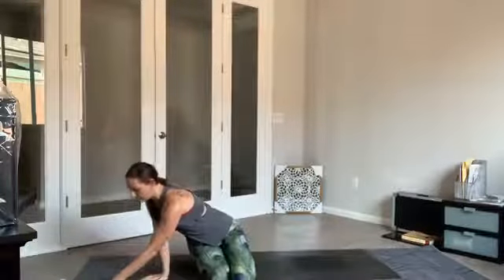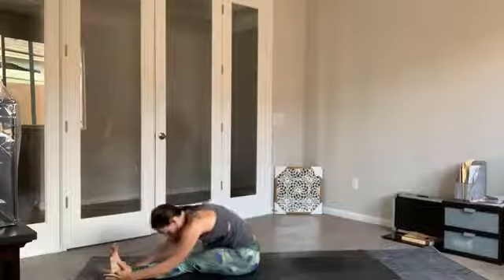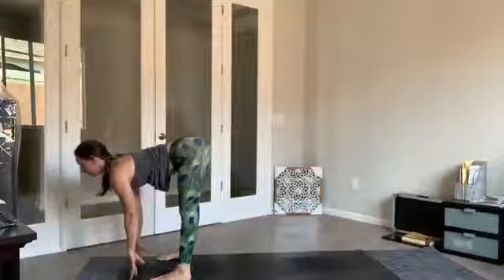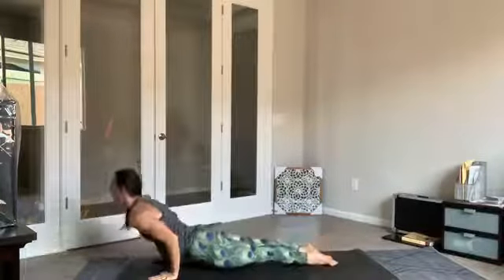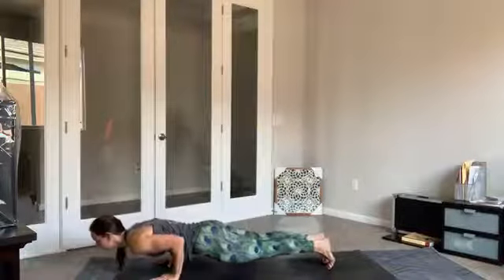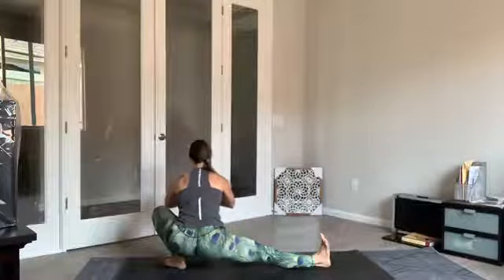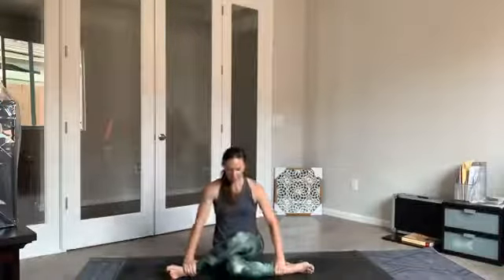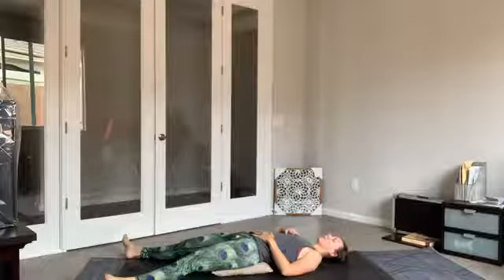Power Yoga: Humble Flamingo Flow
Take flight in this flow where we build to less common poses such as humble flamingo and one hand over arm balance.